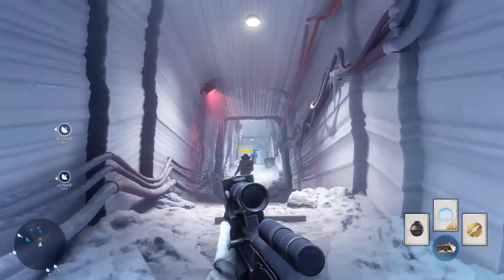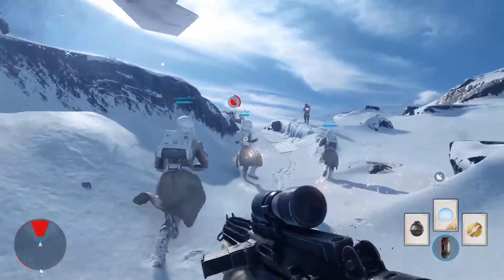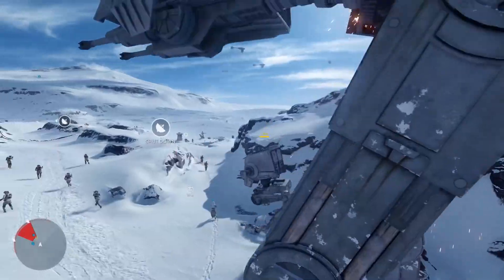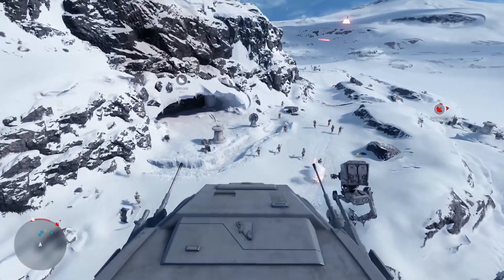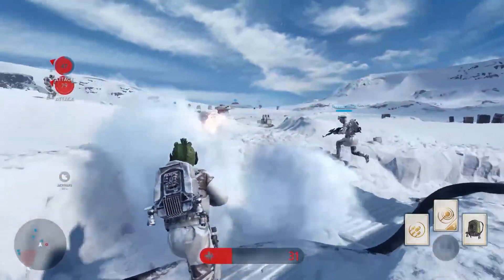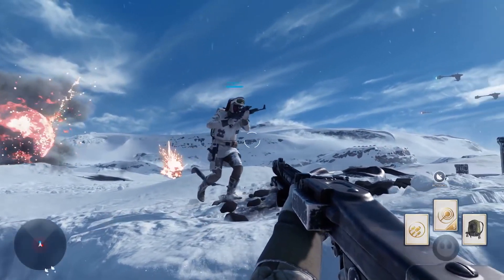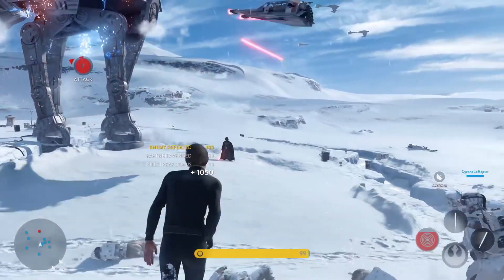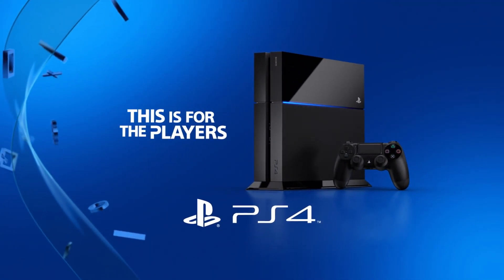Star Wars Battlefront — Атака шагоходов | ГЕЙМПЛЕЙ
Участвуйте в эпических битвах Star Wars Battlefront для 40 игроков в режиме «Атака шагоходов».
Играйте за повстанцев и отбейте атаку имперских AT-AT, вызвав бомбардировщики типа Y. Сражайтесь за империю и защитите шагоходы с мощным оружием, способным сравнять с землей объекты повстанцев.